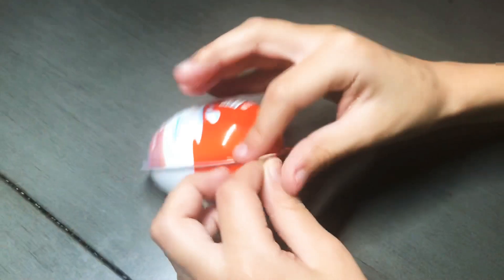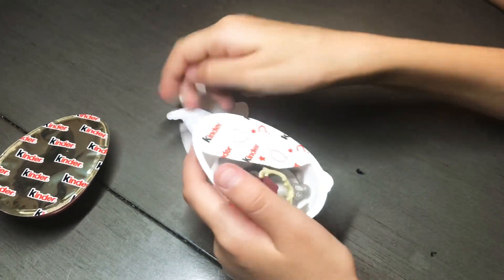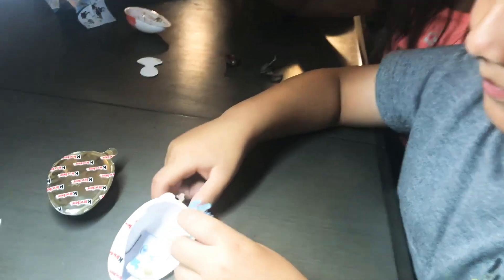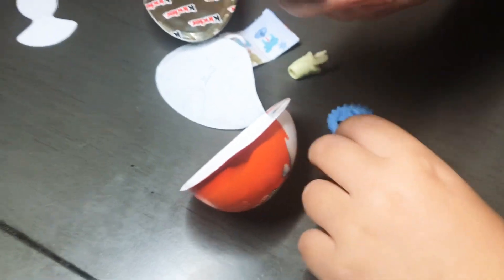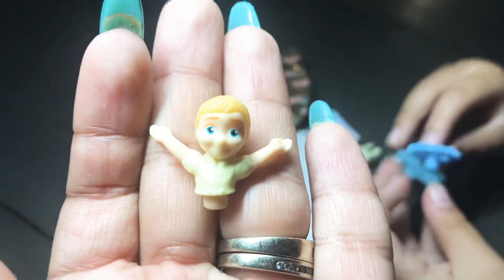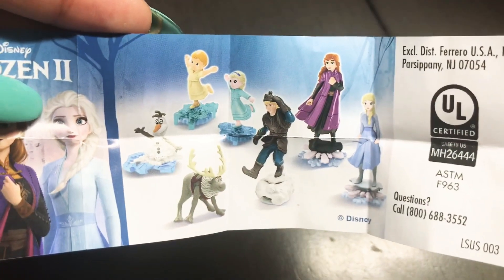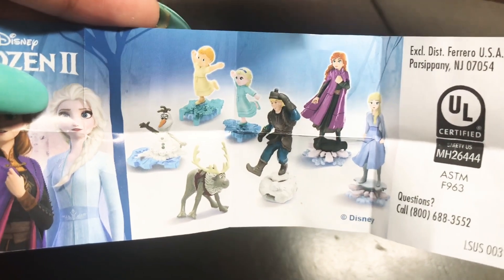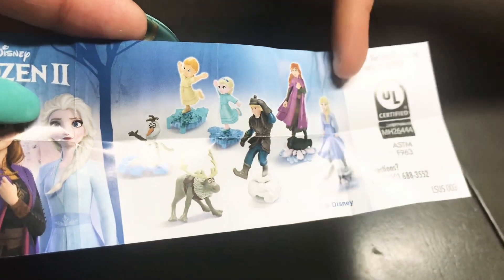Frozen 2 Kinder Joy Eggs *NEW*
NEW Frozen 2 Kinder Joy Eggs Found at Target!

Frozen 2 Release Date: November 22, 2019